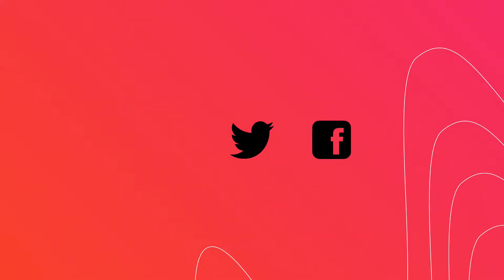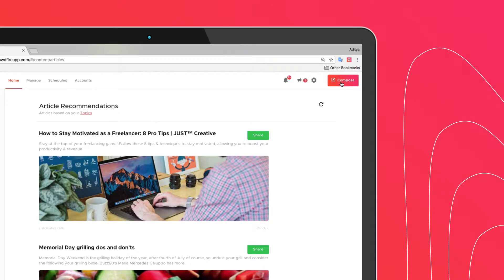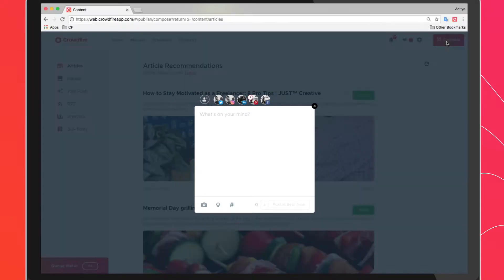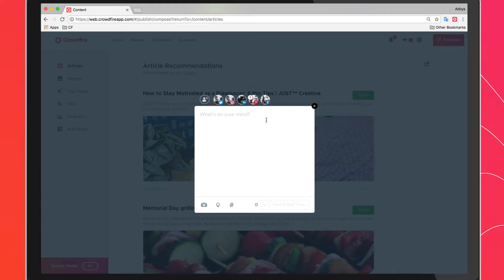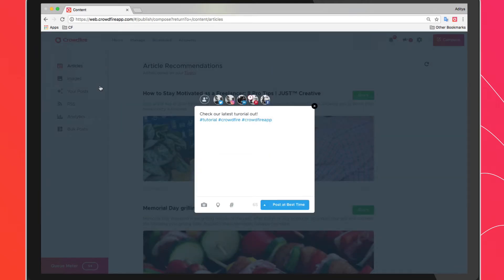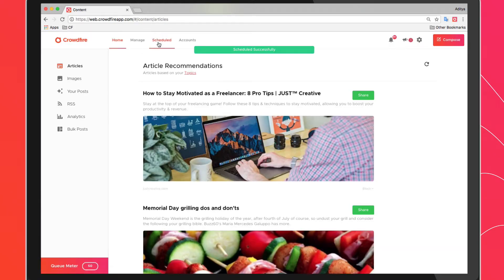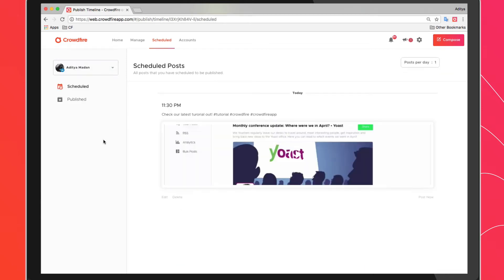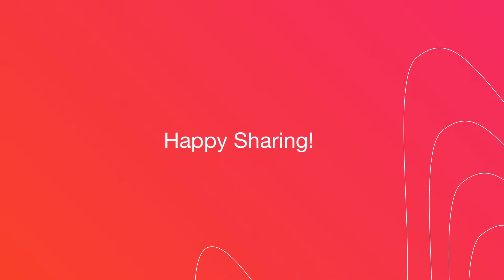Scheduling a Video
Scheduling a video works same as scheduling a post.